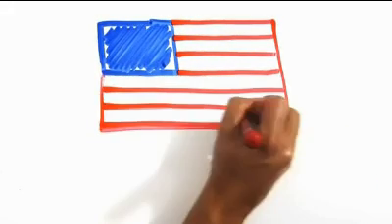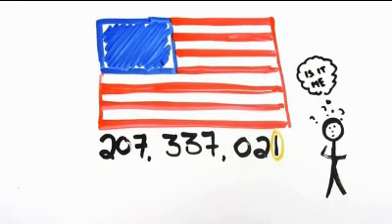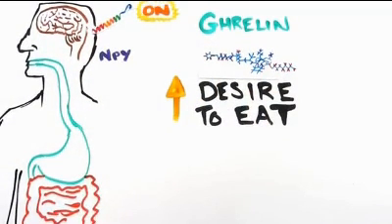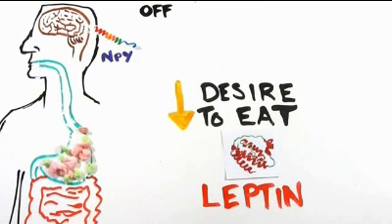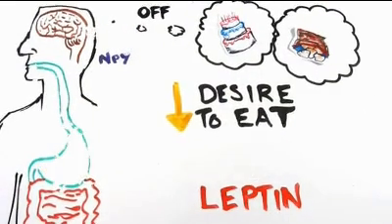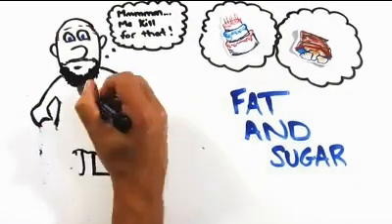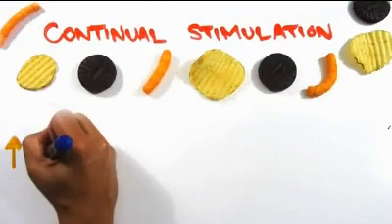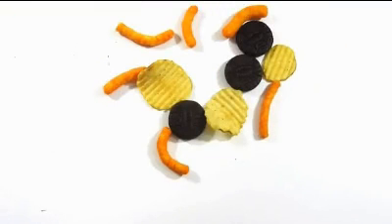Beating Overeating-Science Appetite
The science of appetite-beating overeating